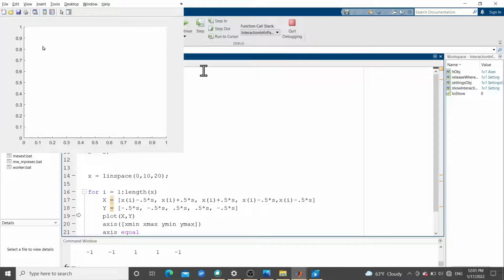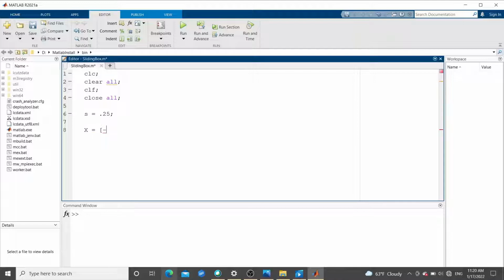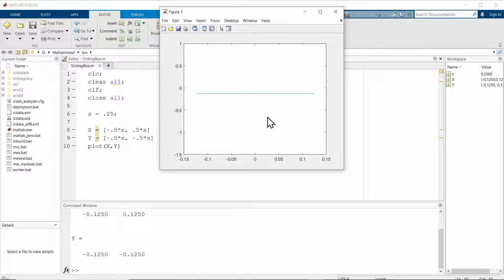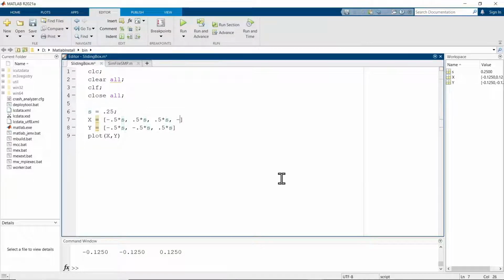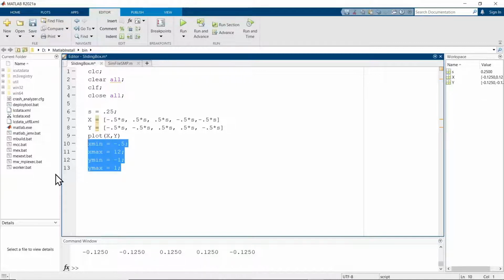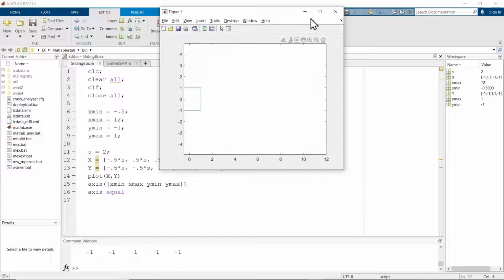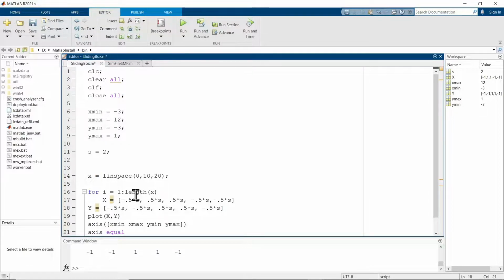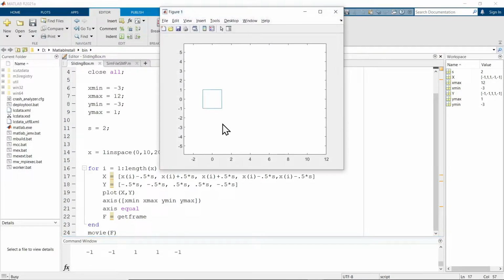Animate a sliding box along x axis (translation) in Matlab using plot, getframe, and other functions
timestamps:
0:00 Stationary Box
4:09 Animate Sliding Box
This video shows how to animate a sliding or translating box (square) along the x axis in Matlab. First a square is plotted and then squares are animated as there x coordinates change while capturing a frame in a for loop.